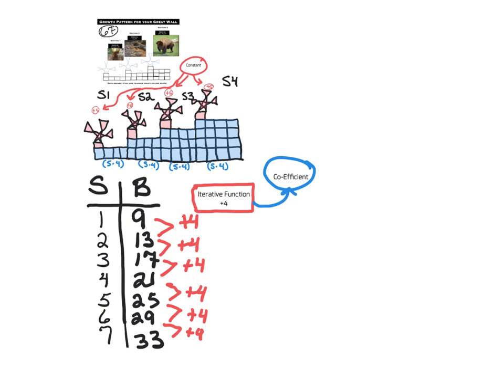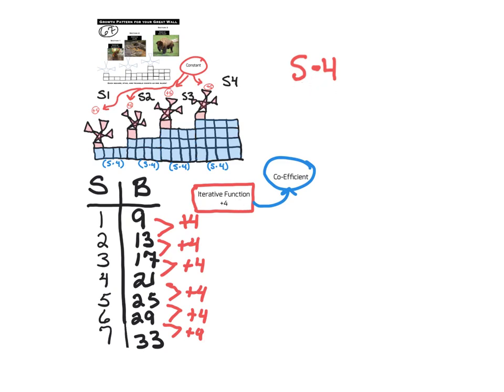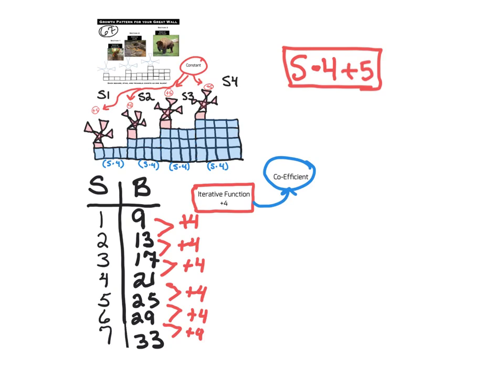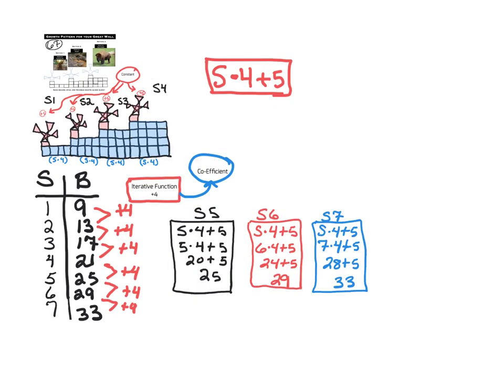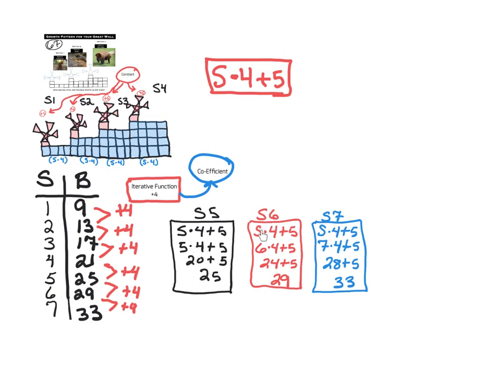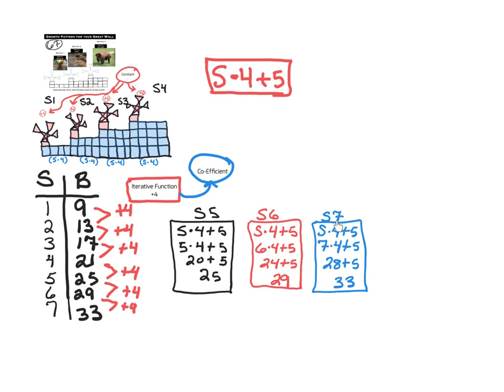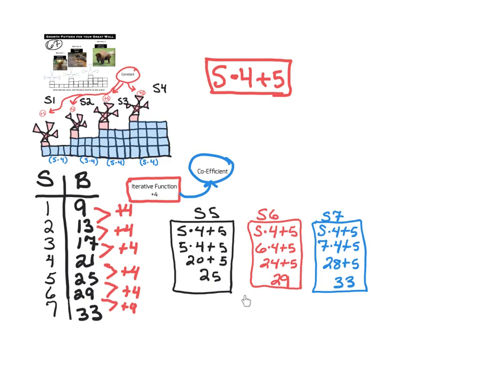How to use Growth Patterns to Create Formulas and Solve for Variables! - The Great Wall 1.3c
🐝🐊🐃 WICKED WASPS, ABOMINABLE ALLIGATORS, AND BRUTAL BISON ARE ATTACKING YOUR SCHOOL!
📝 Follow these Steps:
📝 Use Your Strategy:
📌 Use your iterative function and your drawings to create a formula that will work for any section number.
📌 Illustrate your formula on your drawings.
❓ Test your formula against section 5️⃣, section 6️⃣, and section 7️⃣ to make sure that it agrees with your T-Chart 📊!

🐝 Wicked wasps are buzzing and swarming, ready to sting unsuspecting children!
🐊 Abominable alligators are crawling faster than fast, eager to snap their powerful jaws on a tasty leg!
🐃 Brutal bison are swinging their massive heads and thrusting their sharp horns, attempting to break down the classroom walls!
❗ But that’s not the worst of it—more creatures are on their way! You have just been told that 67 different animals are racing toward your school, ready for destruction!
🧱 Luckily for you—your school architects have designed a powerful wall that grows at the same rate as these attacking animals!
🏫 Your mission as the School Mathematician is to calculate how many bricks are needed to build the wall and protect your school!